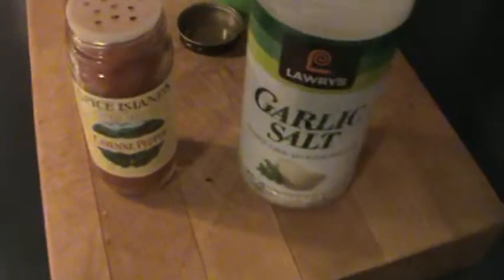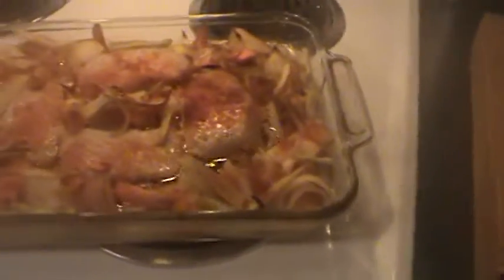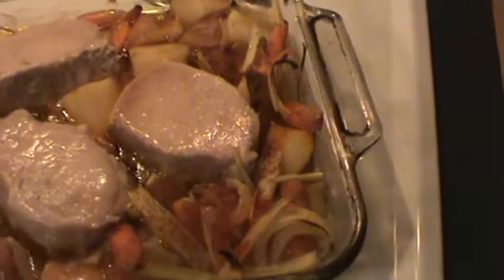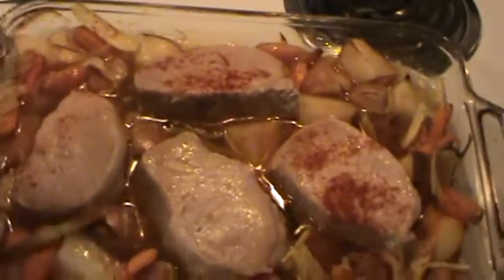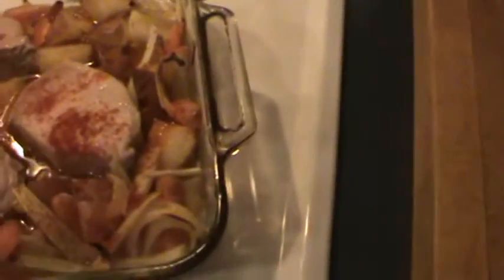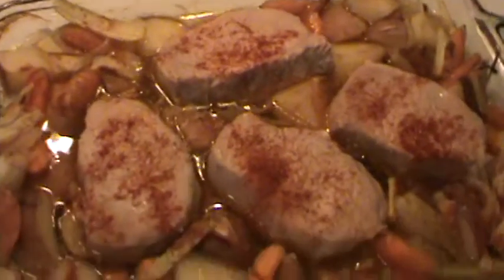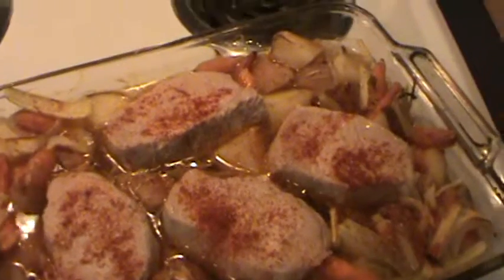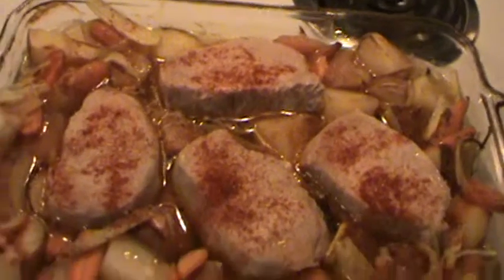PORK CHOPS MORE FAST MEALS PART 2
SHOWING OFF MY VIDEO LINKING SKILLS . THANKS TO ALL YOU GUYS WHO COOK .I DO 98 % OF THE COOKING AT HOME . I USE THE GRILL 5-6 NIGHTS A WEEK .